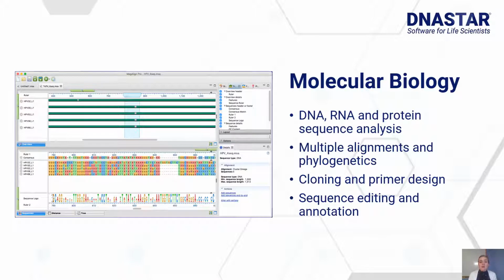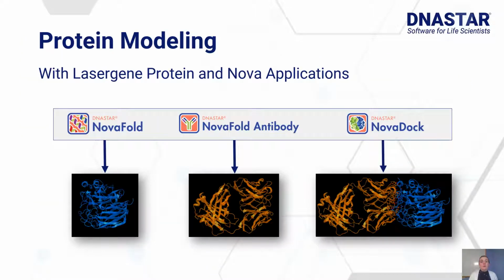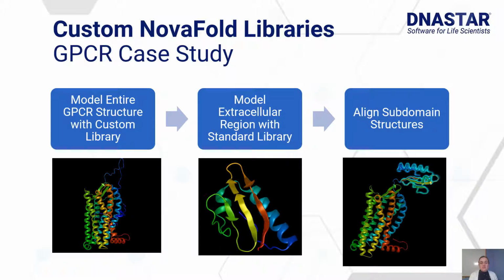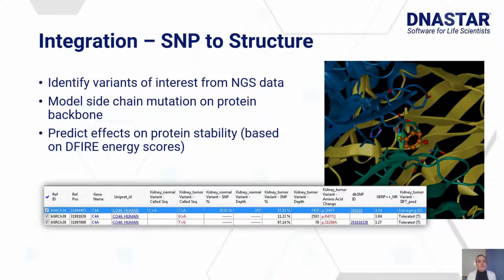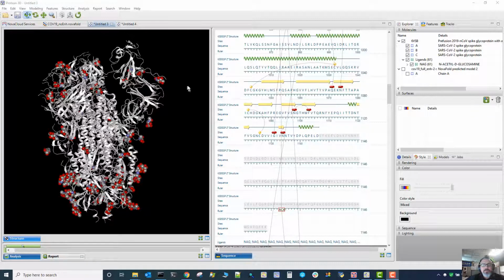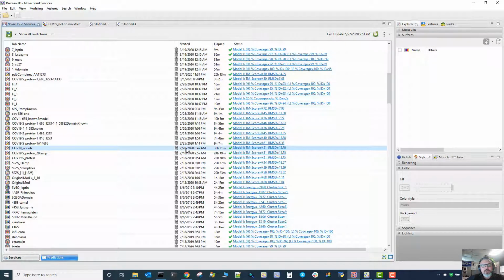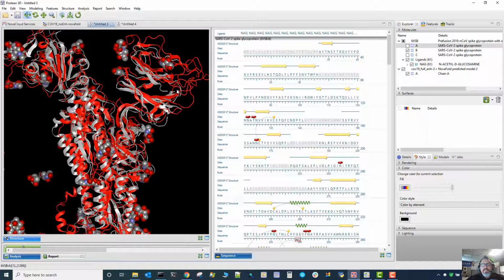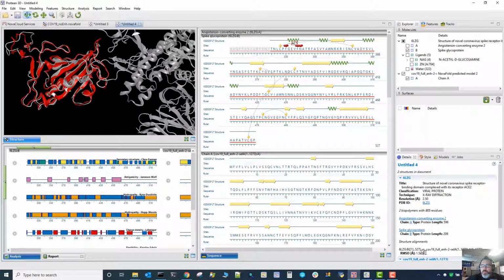DNASTAR Presentation at BIO Digital 2020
Learn about DNASTAR software for comprehensive analysis of molecular biology, genomics and structural biology. This presentation includes an introduction to our tools for protein modeling and analysis, and examples of how our software is accelerating drug discovery and antibody development pipelines.